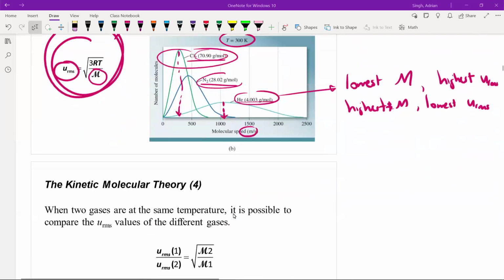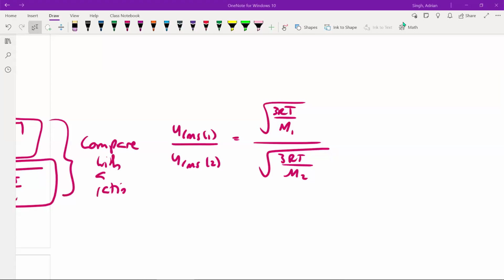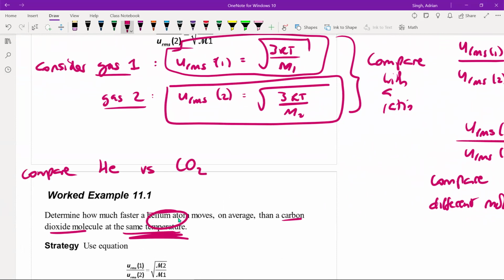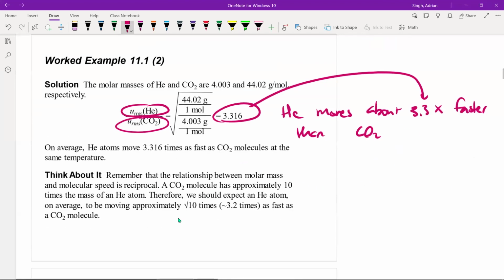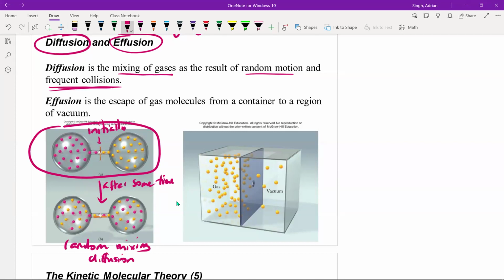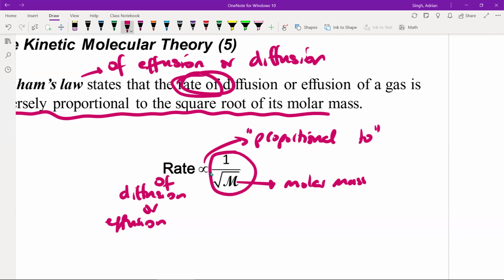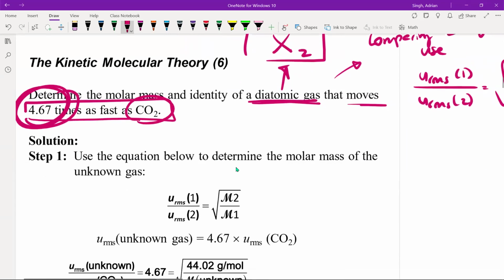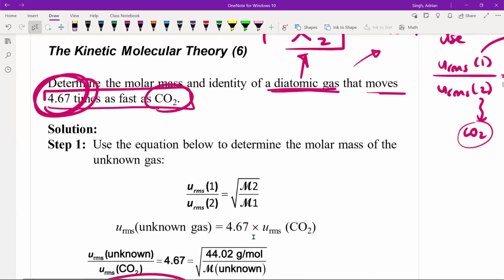1315 - Gases - RMS speeds, calculations